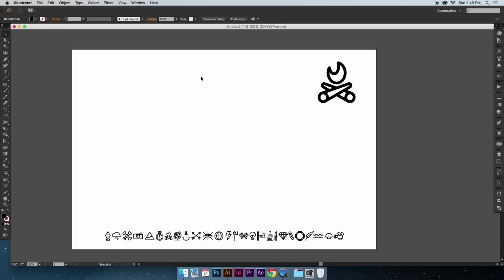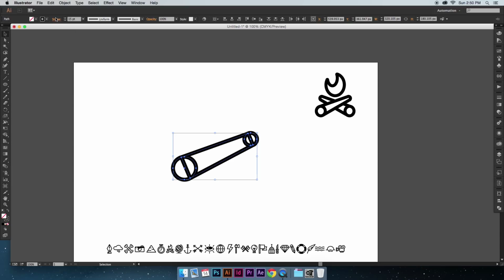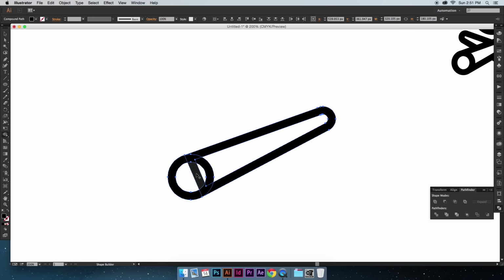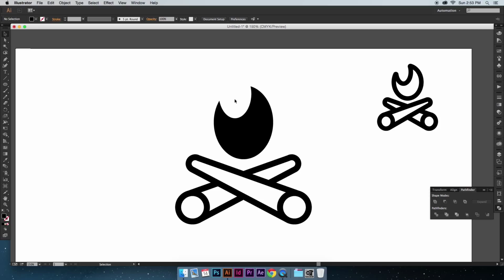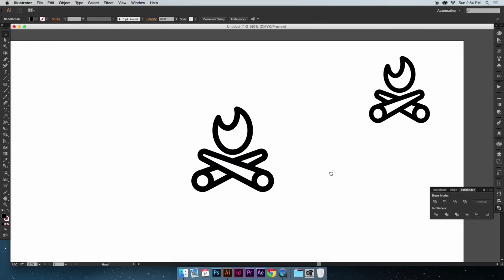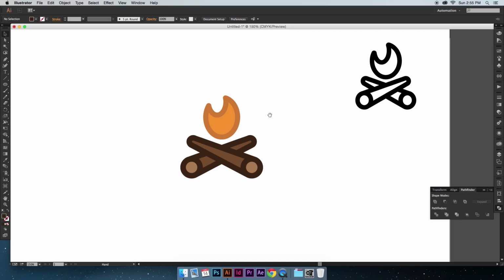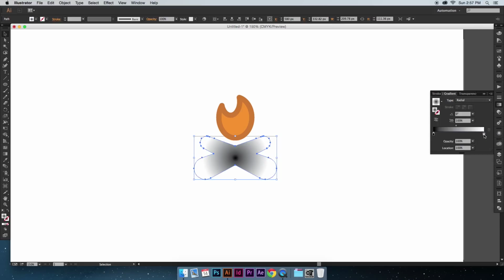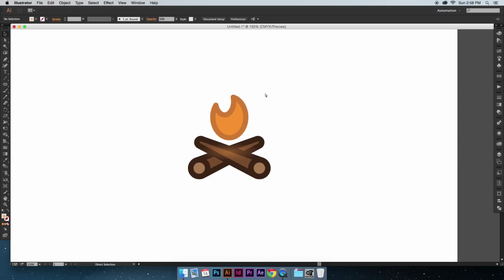How To Build with Shapes in Adobe Illustrator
How to create illustrations or icons using basic shapes within Adobe Illustrator. Thank you very much!

Behance: SeanCoady
Dribbble: SeanCoady